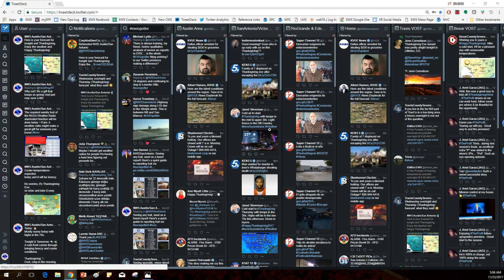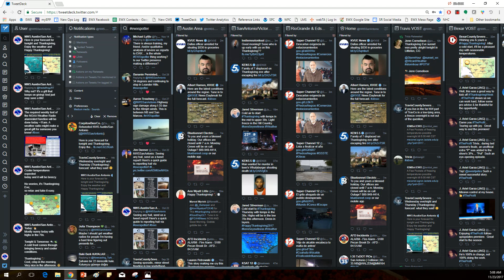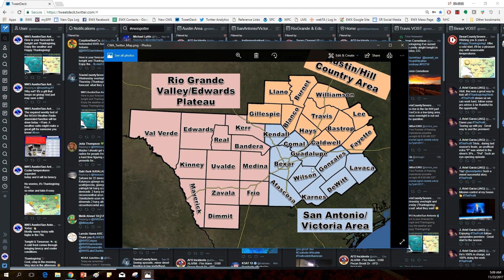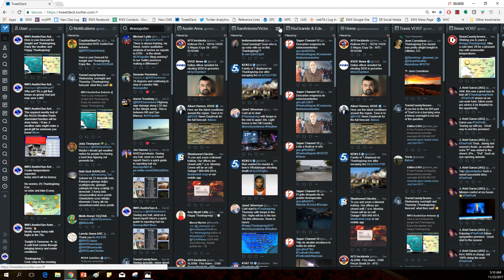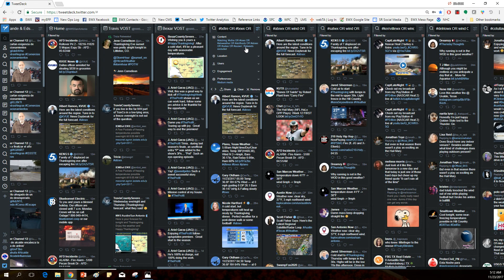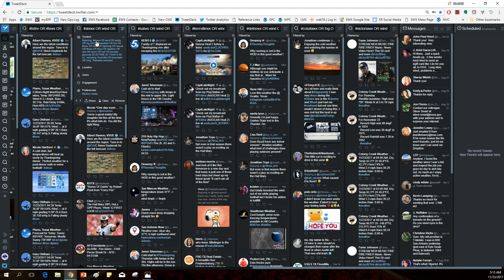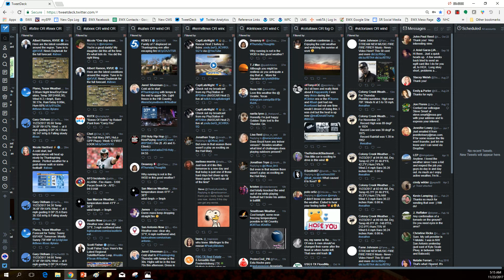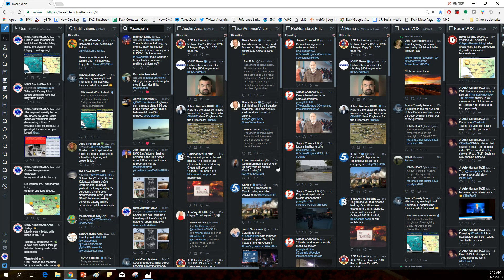Organizing Tweetdeck Columns during Weather Events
Trevor Boucher, NWS forecaster at the Austin/San Antonio, TX WFO, discusses how his office organizes their Tweetdeck columns to make searching for weather reports during an event the most efficient when using this platform.